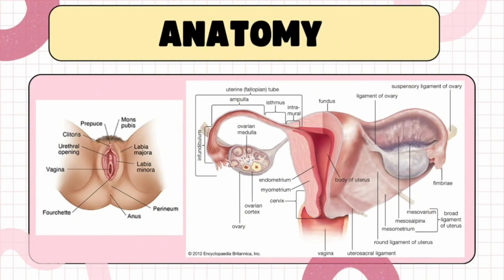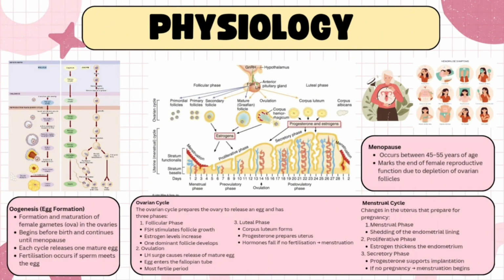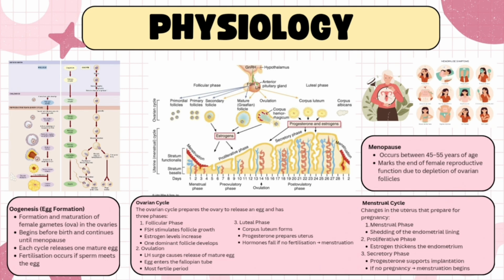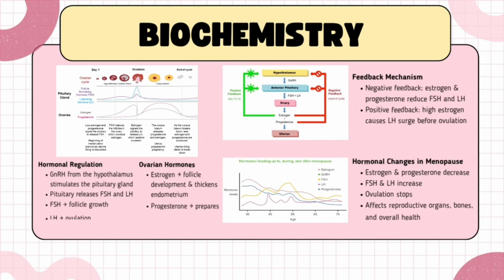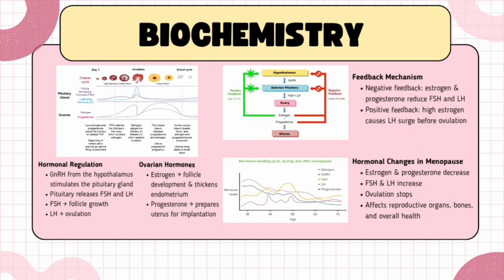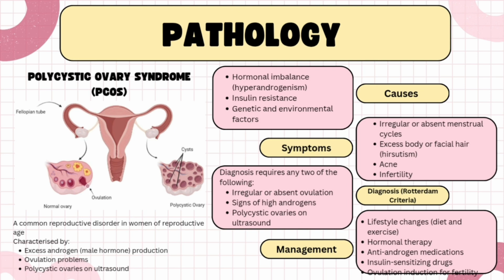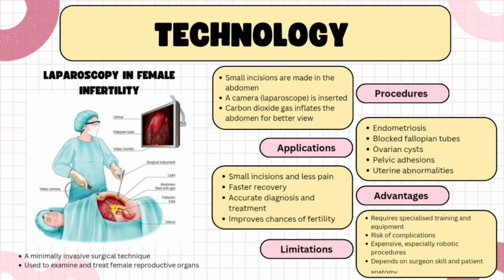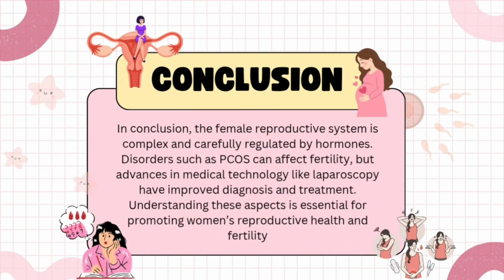9.7 KHAIRUN NAJEEHA BM25110066 GYNAECOLOGY